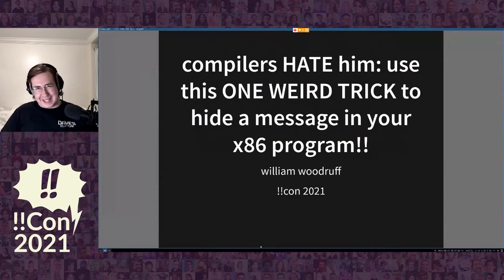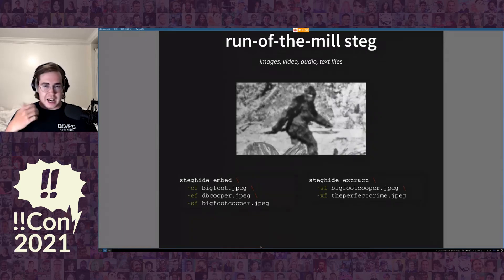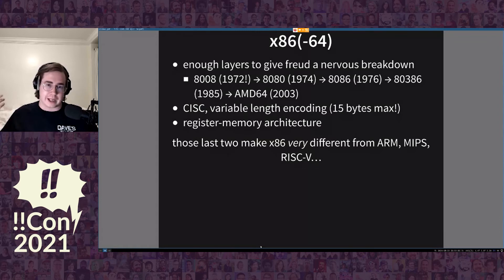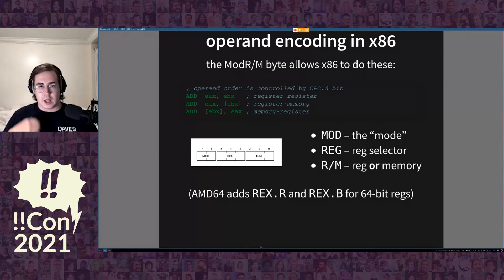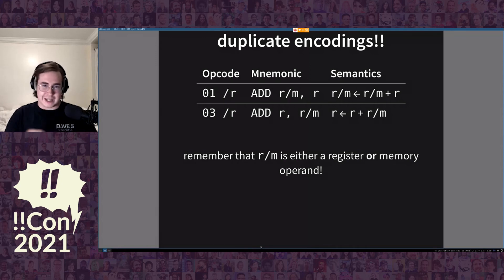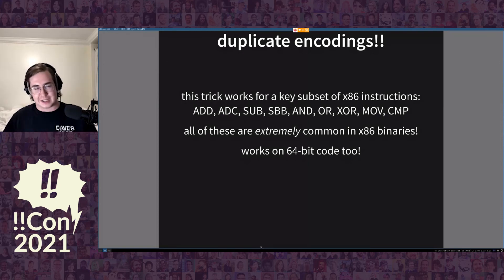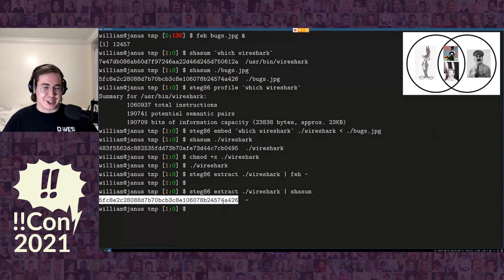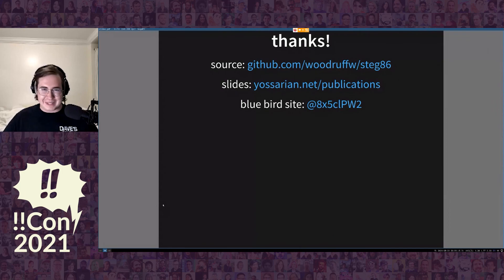!!Con 2021 - compilers HATE him: use this ONE WEIRD TRICK to hide a message...! by William Woodruff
compilers HATE him: use this ONE WEIRD TRICK to hide a message in your x86 program!! by William Woodruff

Steganography is the art of hiding (not encrypting!) messages within otherwise inconspicuous data. Typical steganographic techniques involve media formats: images, movies, and audio. But what if we can hide messages within compiled programs themselves?? This talk will go through a whirlwind tour of steganography and the x86 architecture, and then show you ONE WEIRD TRICK in x86’s instruction encoding that allows us to do exactly that!

William Woodruff is a security researcher at Trail of Bits, primarily doing DARPA-funded research into program (LLVM) and binary (x86) analysis. During his free time, he likes to blog, ride bicycles, and do a bit of open source work (most recently in Rust). He’s slowly working on completing the system of German Transcendental Idealism.